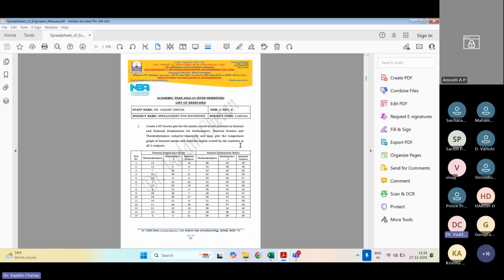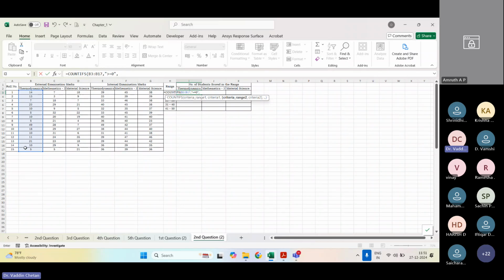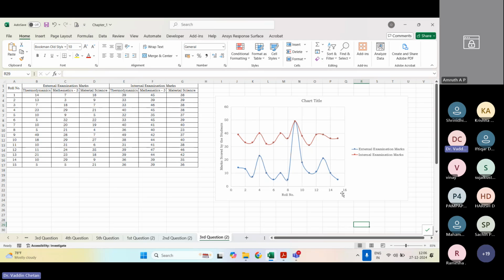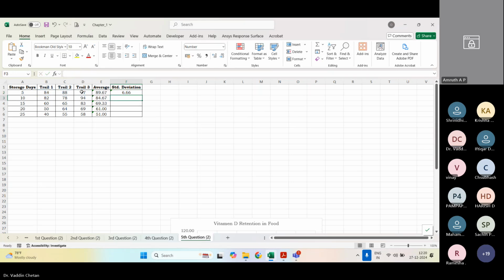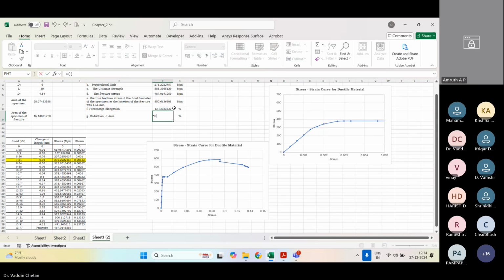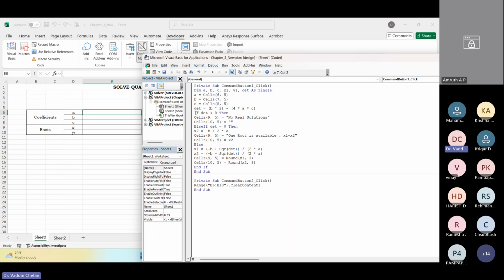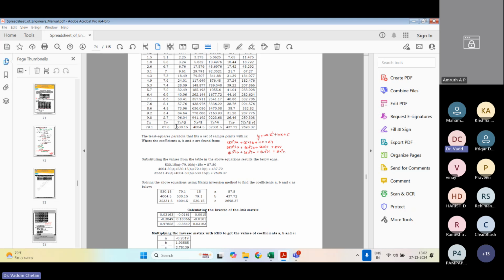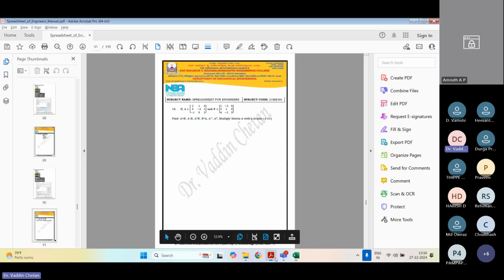Online Class on Spreadsheet for Engineers 27/12/2024 Meeting Recording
Online class on Spreadsheet for Engineers (BME358C) covering majority of exercises.